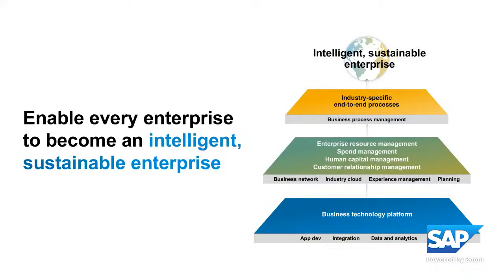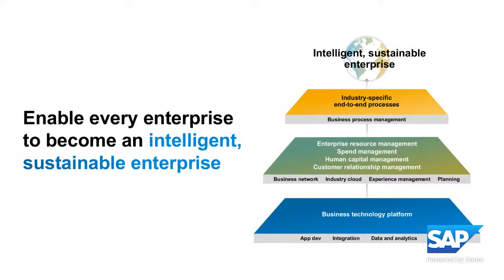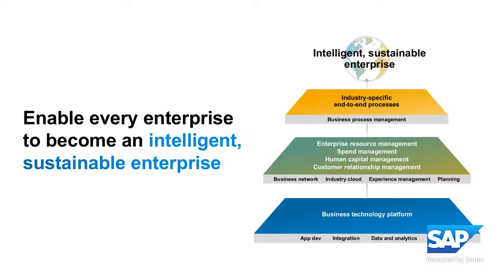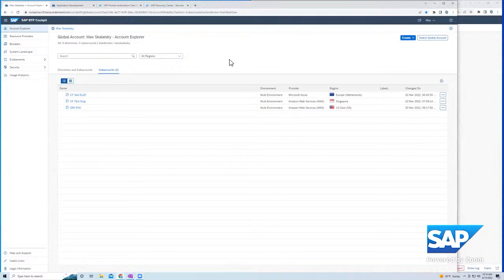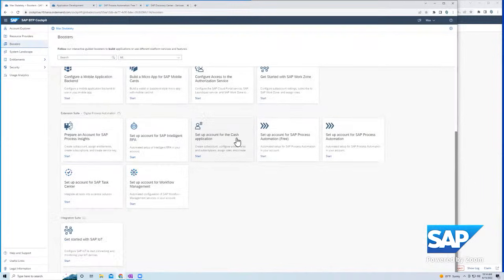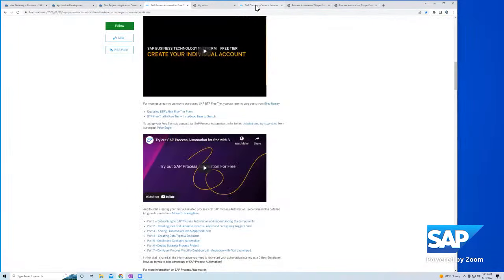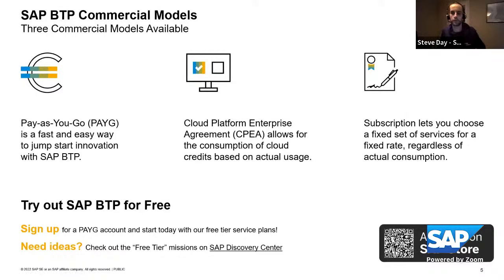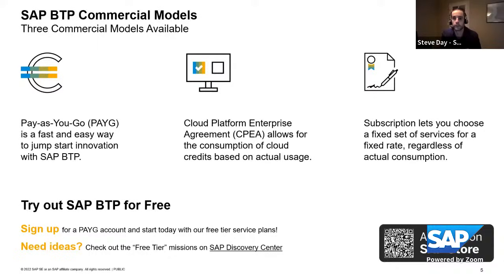Build an App for Free with SAP Business Technology Platform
Join this session to see how you can create an application with SAP Business Technology Platform (SAP BTP) services.
Our approach during this session: We will illustrate how easy it is to
• Navigate the SAP BTP Cockpit
• Entitle the appropriate plans to get started
• Build an application using our Low code/ Now code (LCNC) portfolio
• Test application live using iRPA and SAP Workflow

After watching our live demo, you will see how quickly a user can create a live application with SAP BTP.

• Key Takeaway #1: What is SAP Business Technology Platform
• Key Takeaway #2: How a user can get started quickly in the SAP BTP Cockpit
• Key Takeaway #3: How a user can work with SAP's LCNC services to build an application